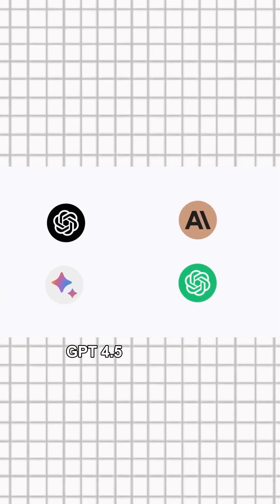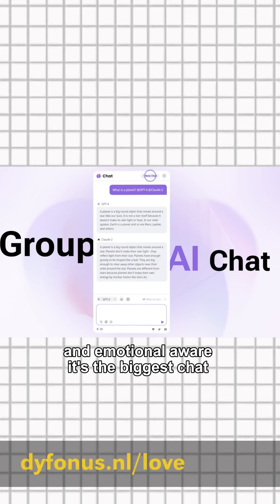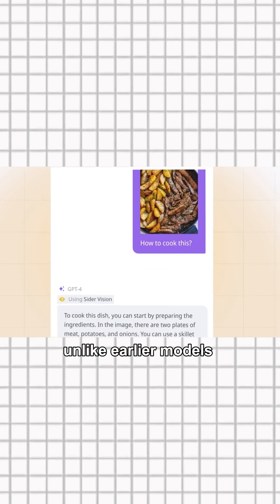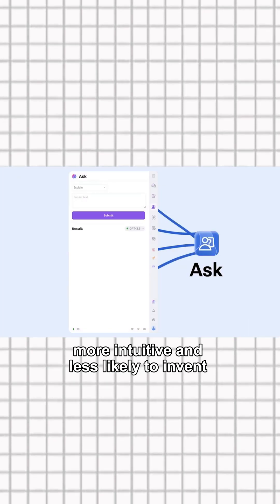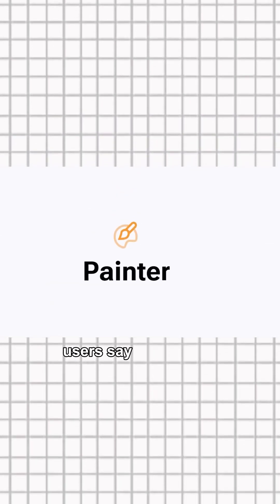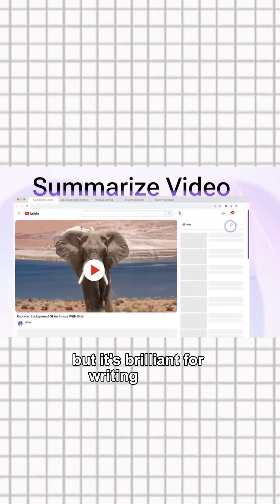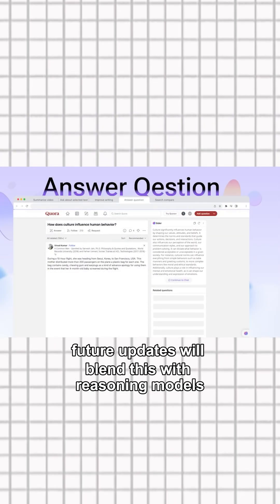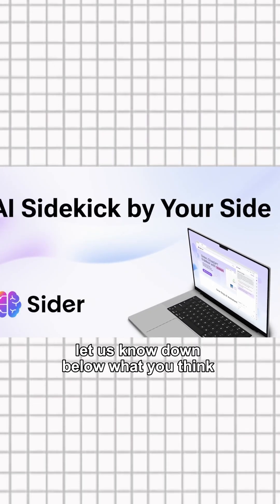GPT 4.5 Just Changed Everything for AI Fans!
🔥Summary🔥
GPT‑4.5 has sparked buzz for its near-human conversational flow and improved context retention—many say it “feels like talking to a real person.” But while it’s incredibly smart, no AI—not even GPT‑4.5—can give you “the entire knowledge of the universe.” Still, it’s your best tool yet to explore it.